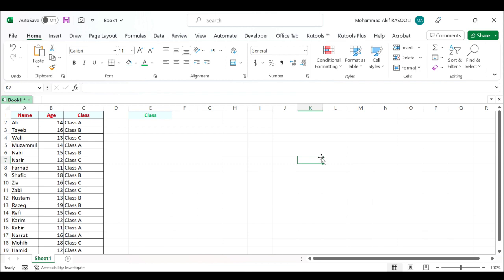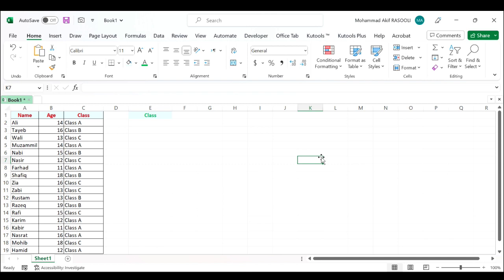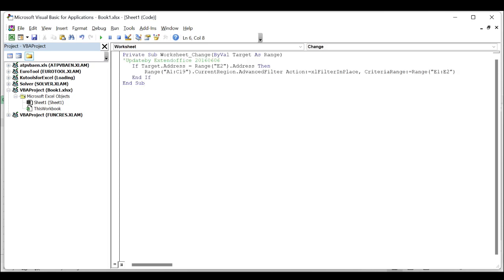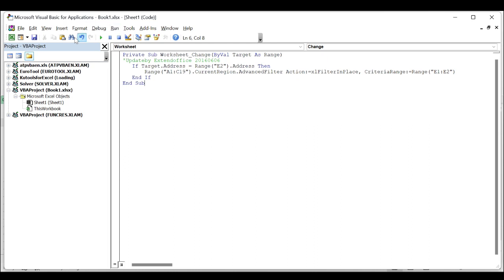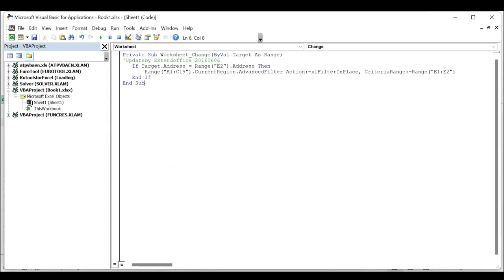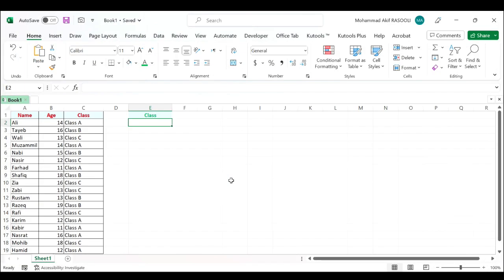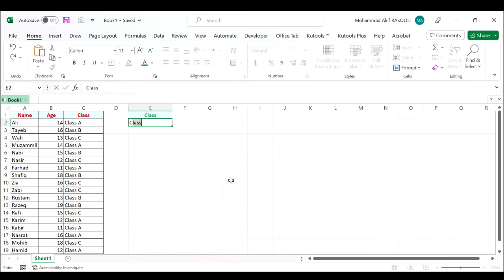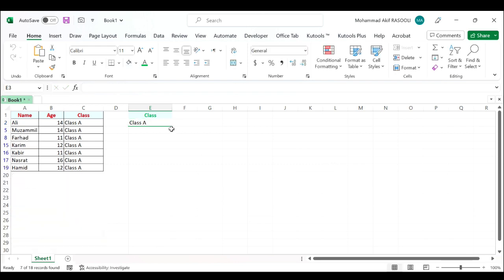Auto Filter Rows Based On Cell Value You Entered With VBA Code